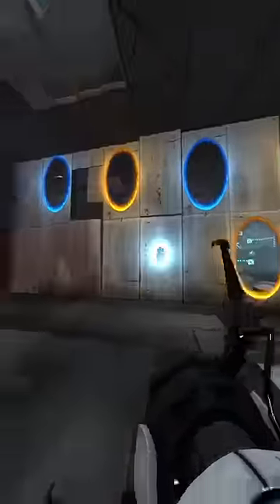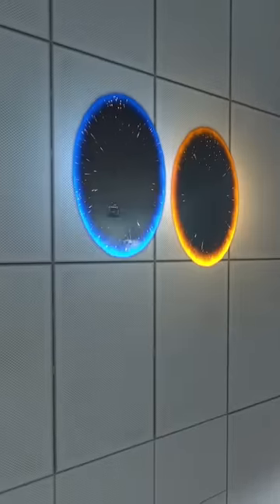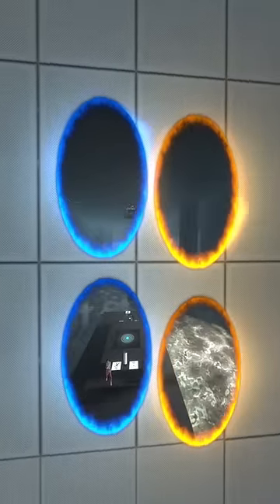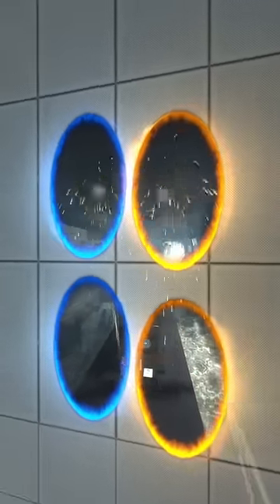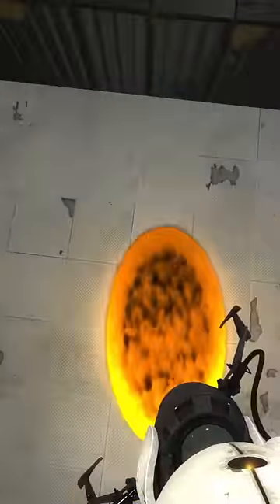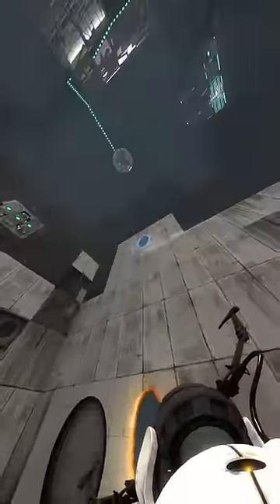Portal 2 with Infinite Portals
What if you could shoot an infinite amount of portals?